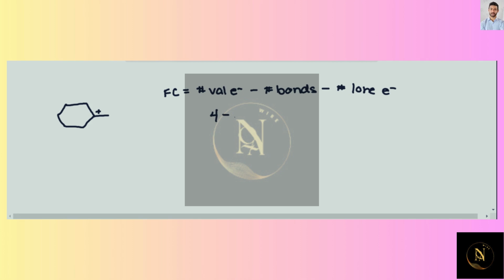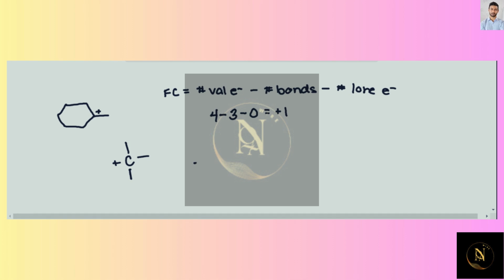[Chemistry] Click the draw structure button to launch the drawing utility The structure below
[Chemistry] Click the draw structure button to launch the drawing utility. The structure below contains a charged carbon atom. Add the appropriate hydrogen atom(s) and lone pair(s) to the atom C so that its valence matches the given charge edit structure